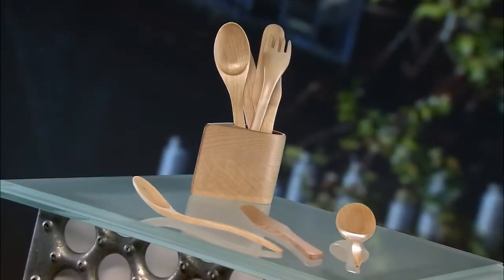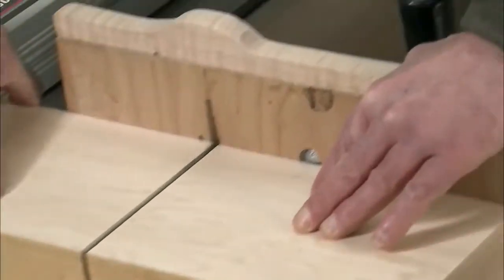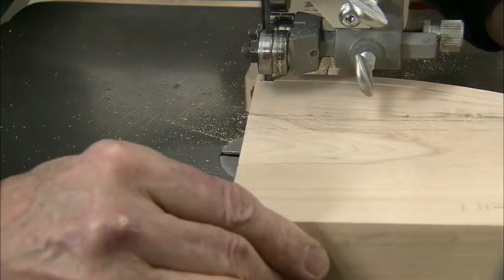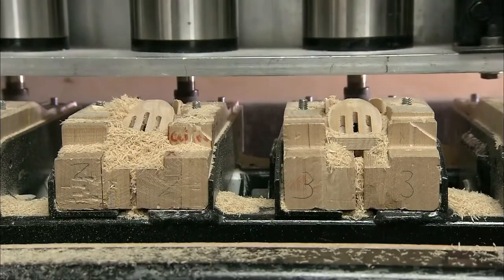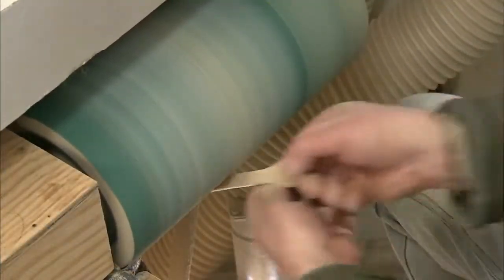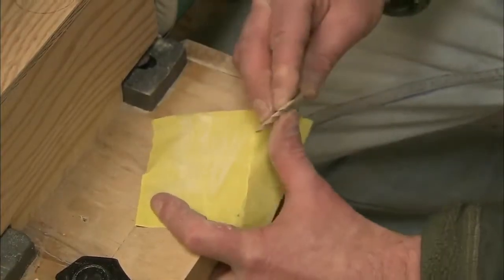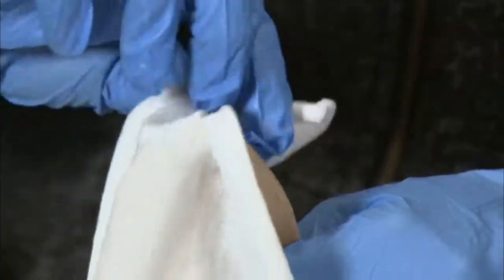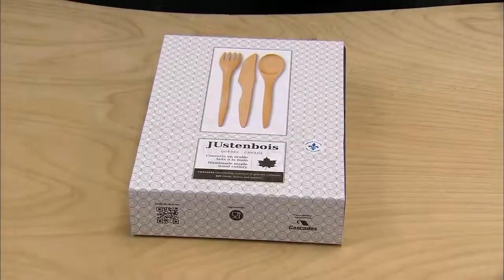How Its Made - 1400 Wooden Utensils